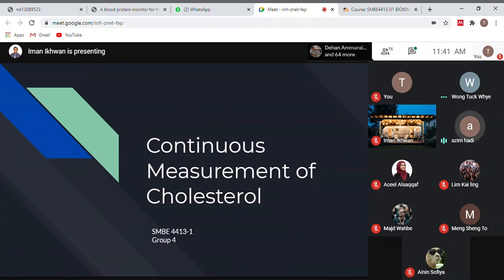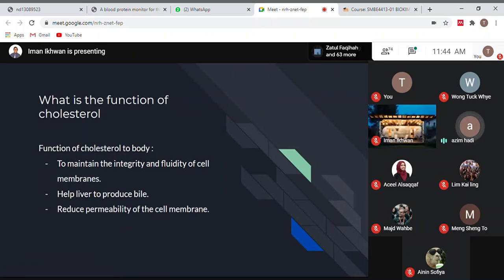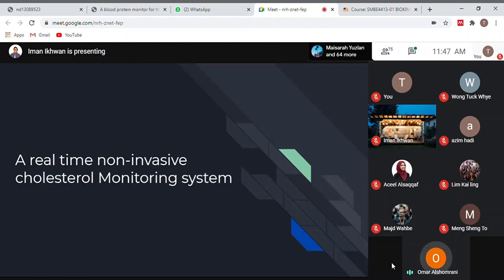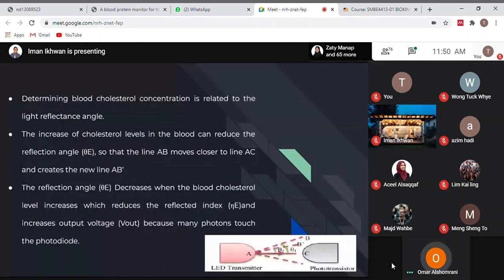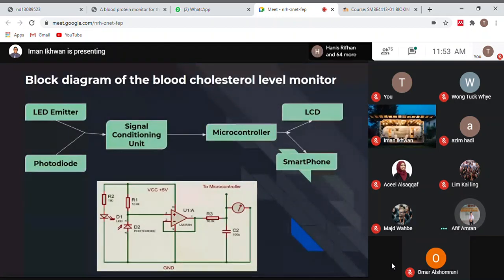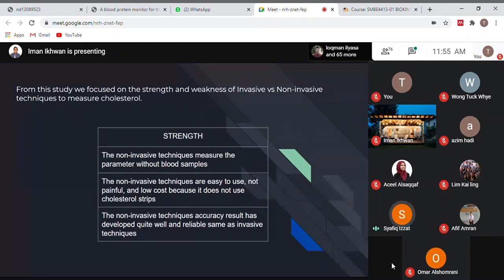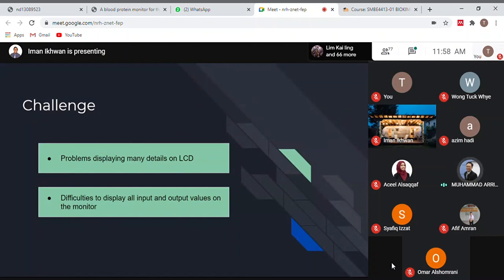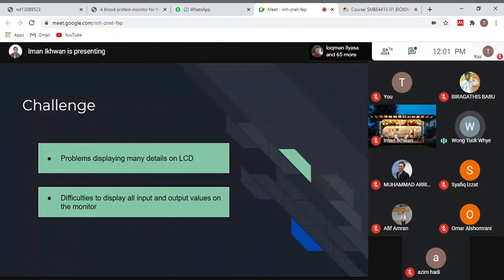Biochemistry | Continuous Cholesterol Measurement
Biochemistry | Continuous Measurement of Cholesterol (Group 4 Sec 1)
Contents:
Introduction
Importance
Mechanism
Strength & Weakness
Future challenges & Chances for Commercialization